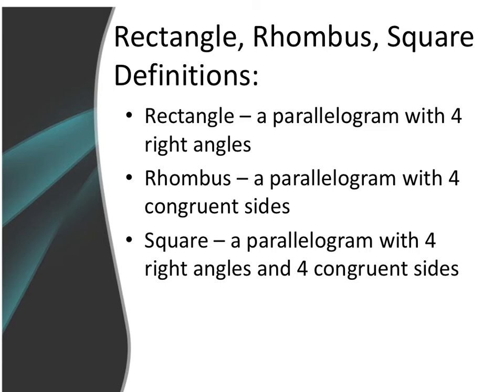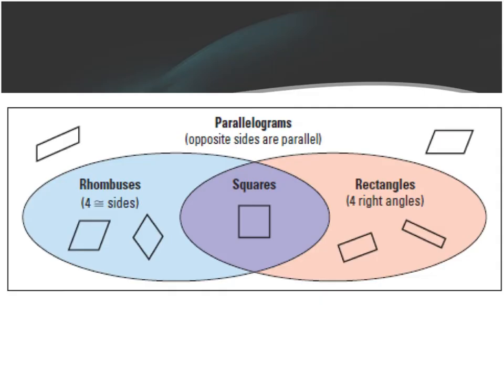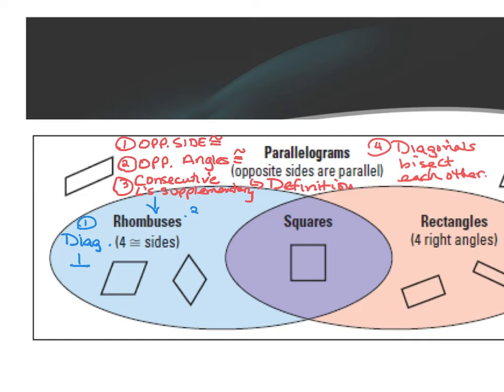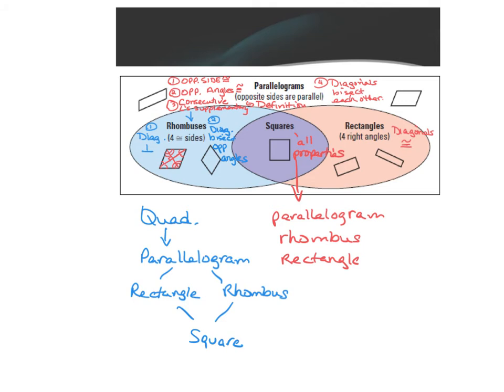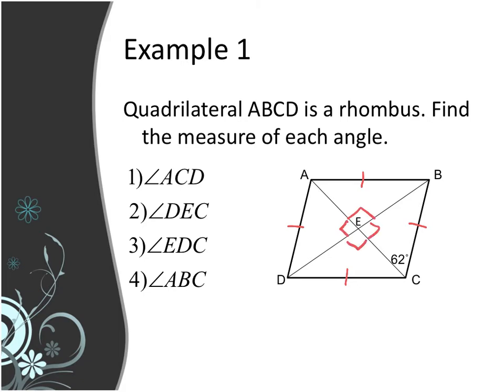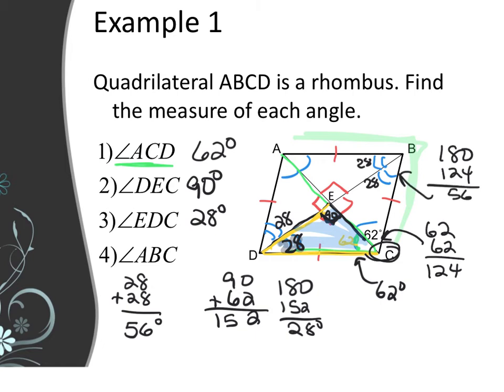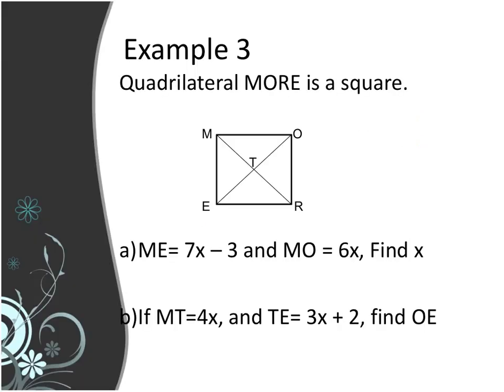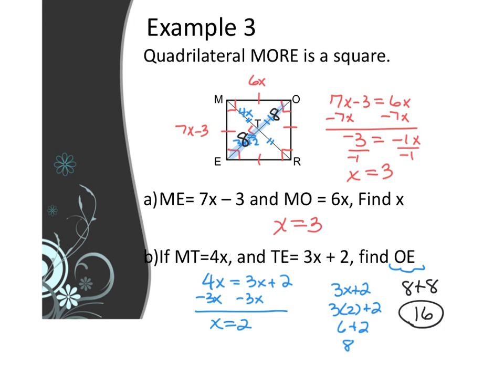2.5.21 7.4 Properties of Special Parallelgrams